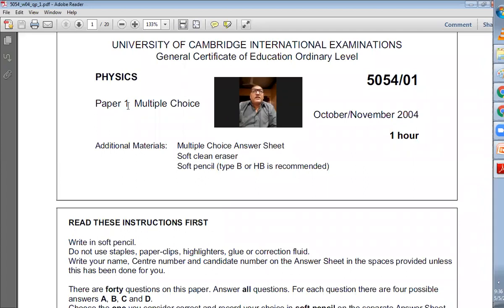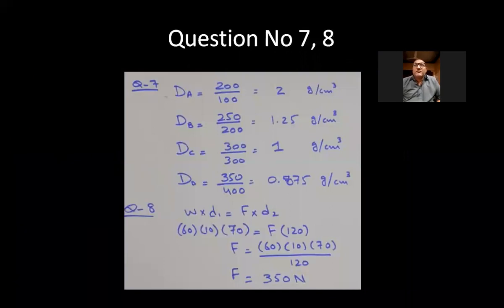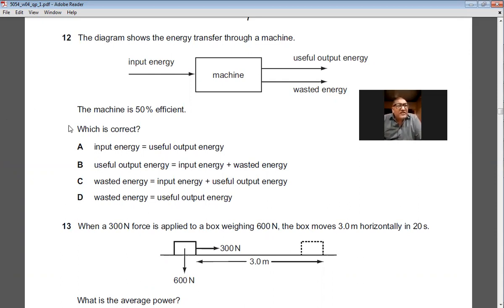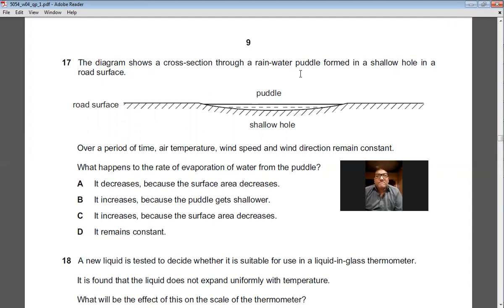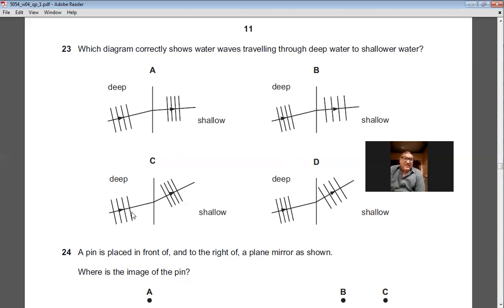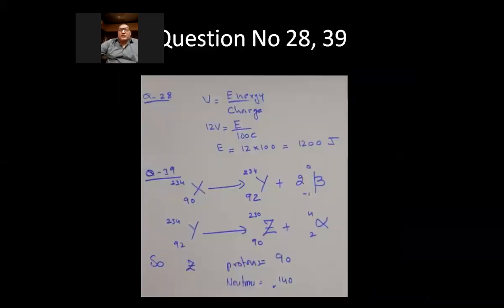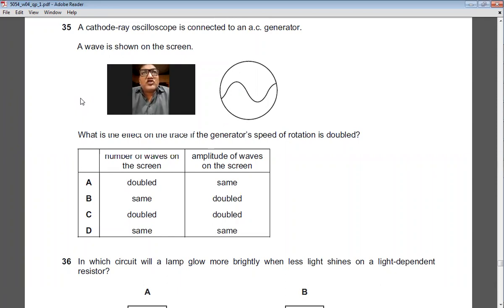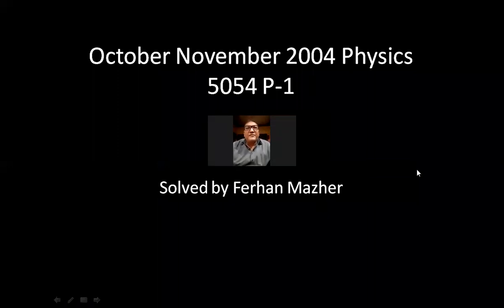October November 2004 Physics 5054 P 1 Solved by Ferhan Mazher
O Level, Physics 5054, CAIE, October November 2004 Physics 5054 P-1, MCQs, Solved by Ferhan Mazher

Motion
Mass and weight
Density
Forces
Balanced and unbalanced forces
Friction
Elastic deformation
Circular motion
Momentum
Energy, work and power
Energy
Work
Energy resources
Efficiency
Power
Pressure
Thermal physics
Particle model
Conduction
Convection
Radiation
Consequences of thermal energy transfer
Waves
General properties of waves
Light
Thin lenses
Dispersion of light
Electromagnetic spectrum
Sound
Electrical quantities
Electrical charge
Electrical current
Resistance
Electric circuits
Practical electricity
Uses of electricity
Electrical safety
Electromagnetic effects
Electromagnetic induction
The transformer
Uses of an oscilloscope
Nuclear physics
The nuclear model of the atom
The atom
The nucleus
Radioactivity
Radioactive decay
Fission and fusion
Half-life
Safety precautions
Space physics
Earth and the Solar System
The Earth
Stars
The Universe